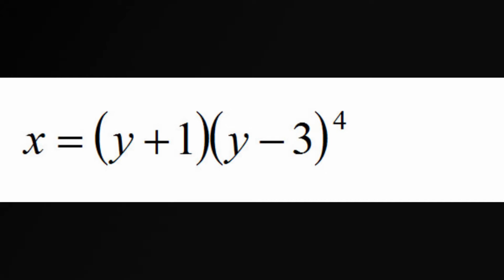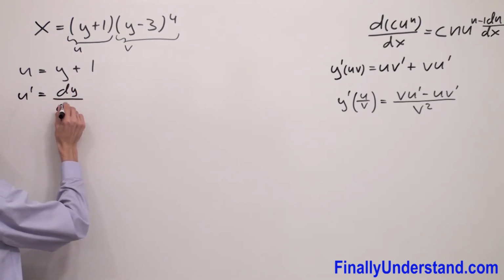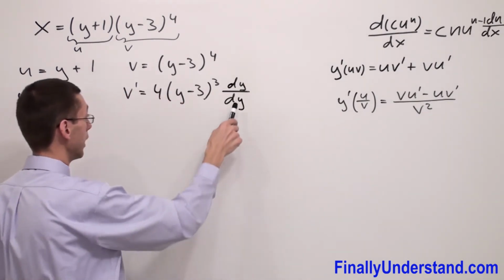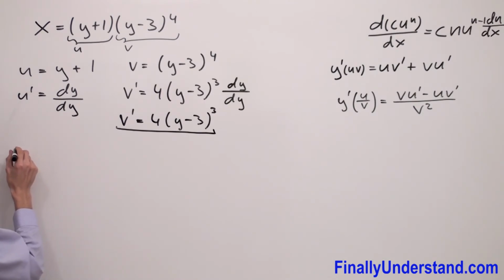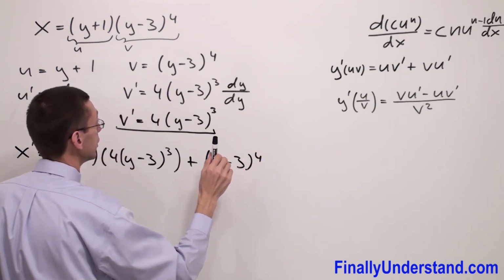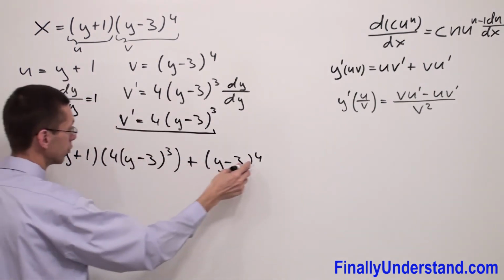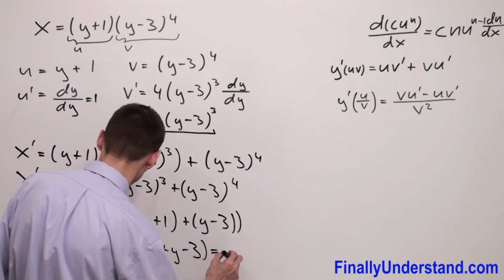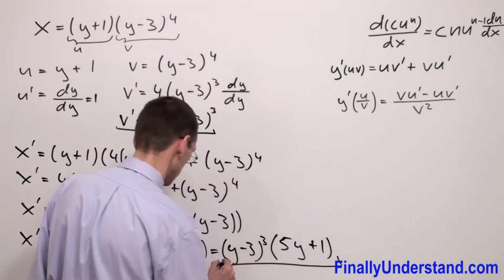Implicit Differentiation Explained Step-by-Step | Implicit Relations Made Easy 11